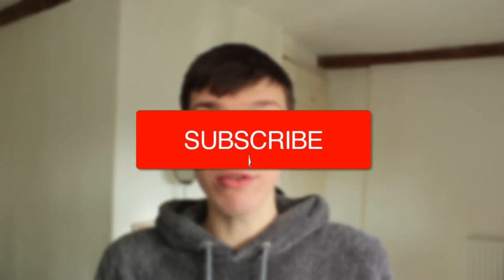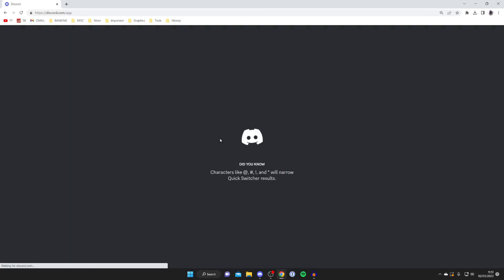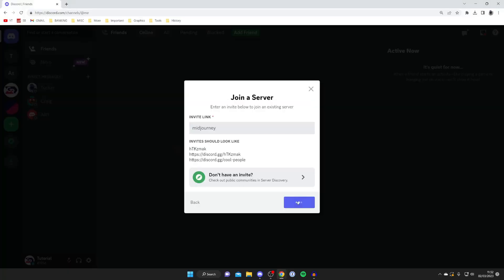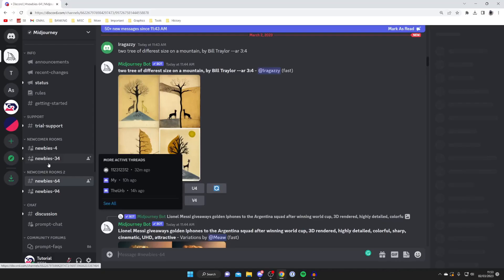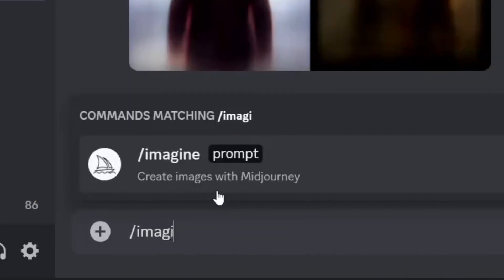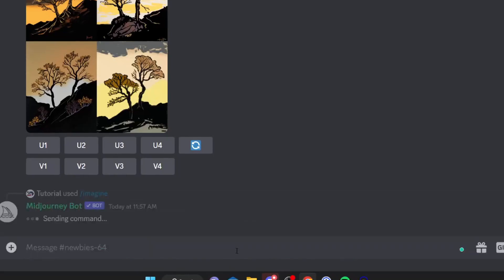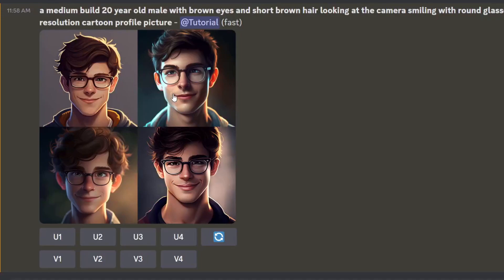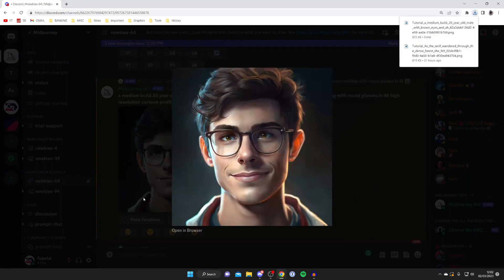How To Create AI Avatar For Free - Full Guide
I show you how to create ai avatar for free and how to make ai avatar for free in this video.

GuideRealm